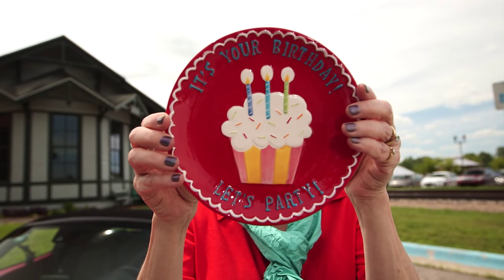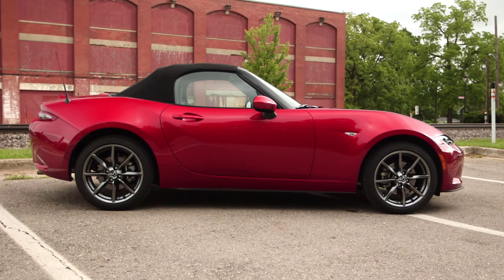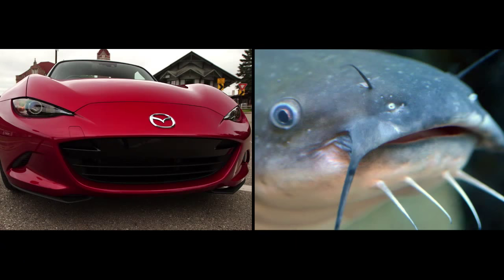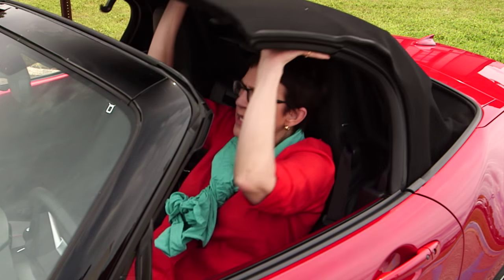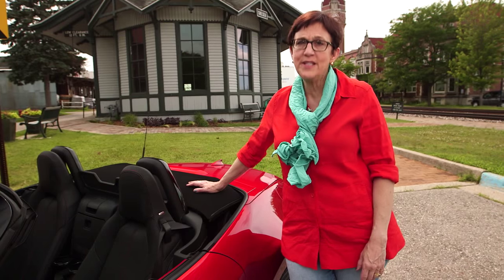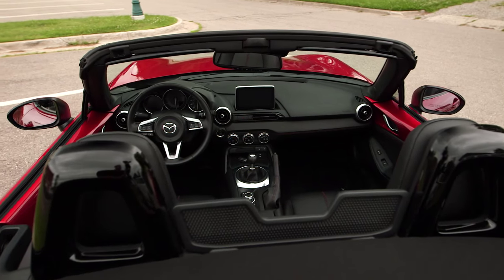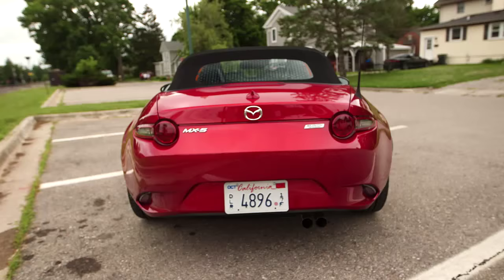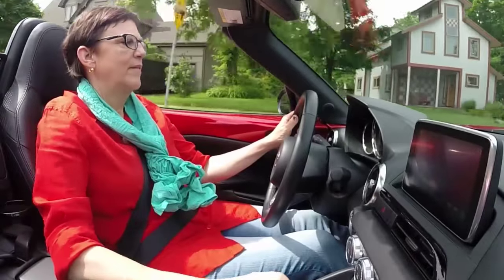2016 Mazda MX-5 Miata: Jean's Driveway